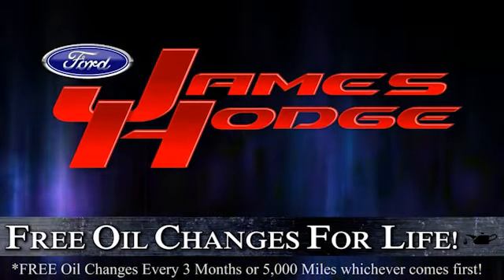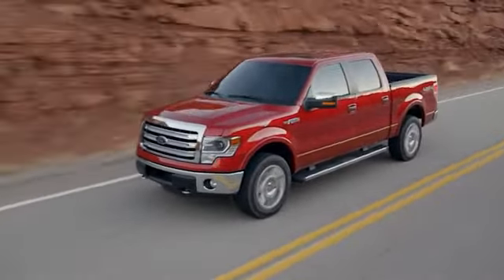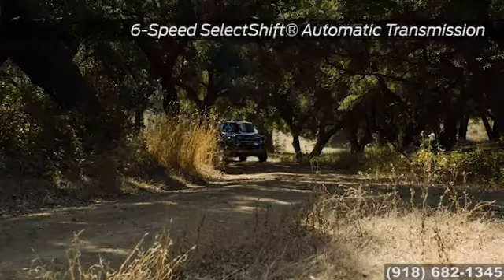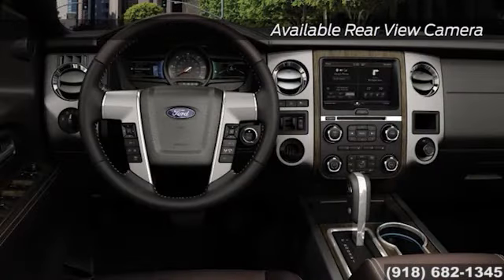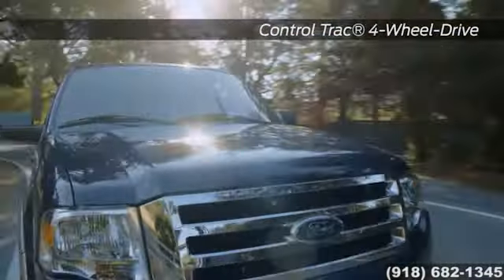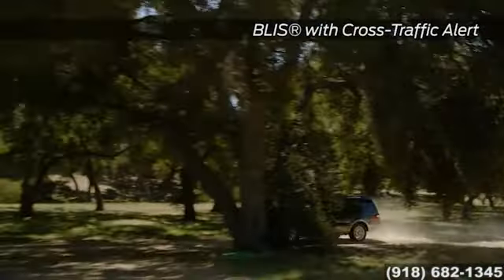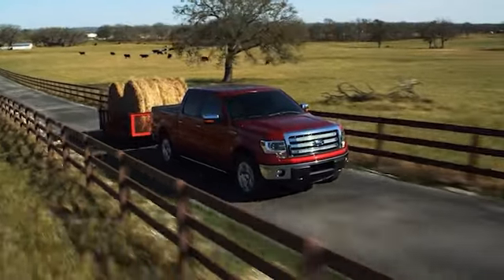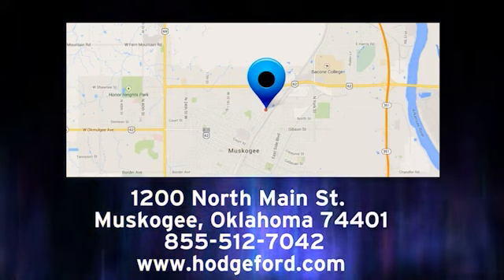New 2016 Ford Expedition Muskogee, Tulsa OK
James Hodge Ford Feature Video
1200 N Main St
Muskogee, Tulsa OK, 74401